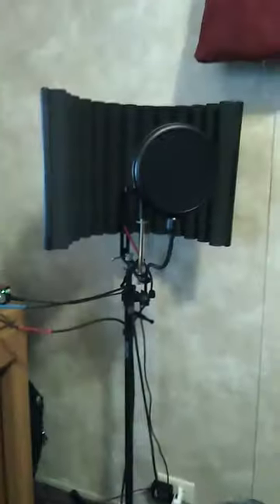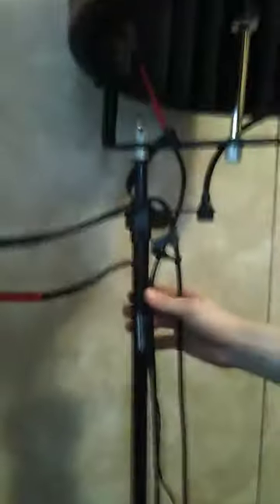SE electronics vocal recording kit review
A review on a vocal bundle I ordered from Sweetwater $140